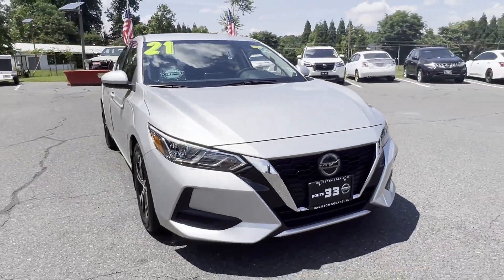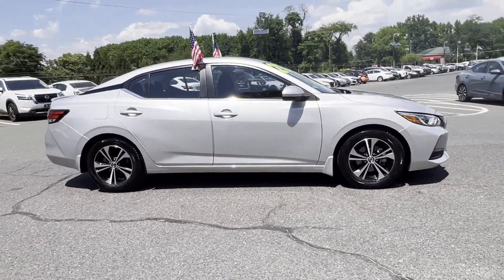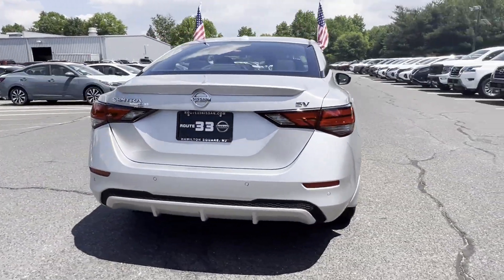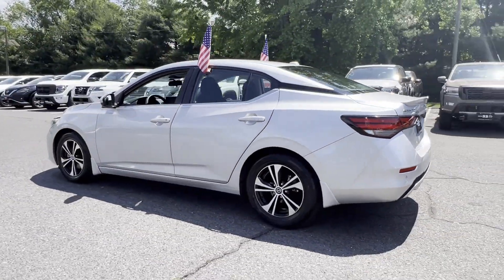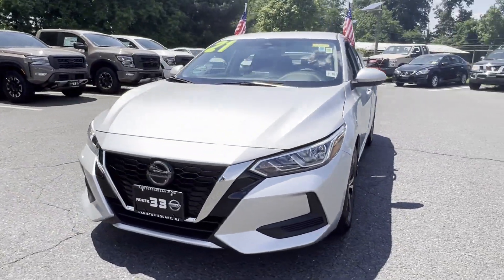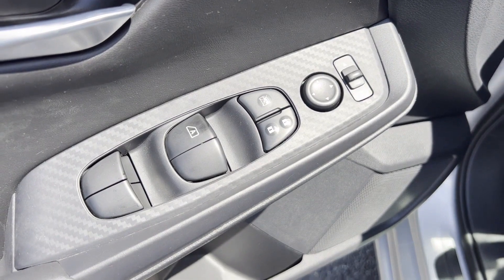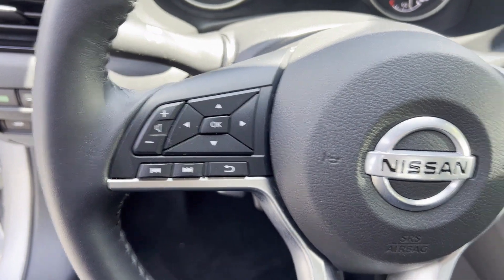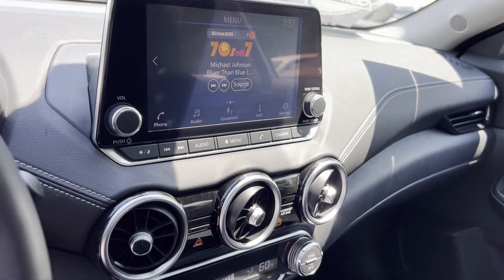2021 Nissan Sentra SV Hamilton Square, Mercerville, Trenton, Quaker Bridge, Villa Park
Route 33 Nissan is located at 951 NJ-33, Hamilton Square, New Jersey 08690 and can be reached by phone via . We are your top choice when it comes to New and Used Nissan vehicles in Hamilton Square, Mercerville, Trenton, Quaker Bridge, Villa Park, New Jersey.

2021 Nissan Sentra SV 3N1AB8CV9MY207957 Video

With our large Pre-Owned Inventory, we have the car, truck or SUV you’re looking for!

Thank you for considering Route 33 Nissan as your premier New Jersey Nissan dealer. We look forward to helping you with all your used car needs and hope to see you soon!